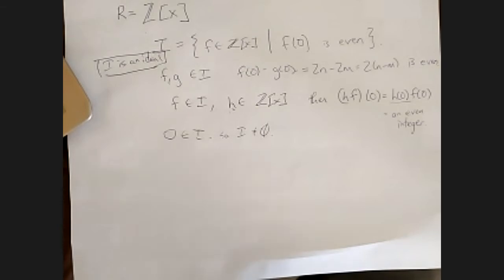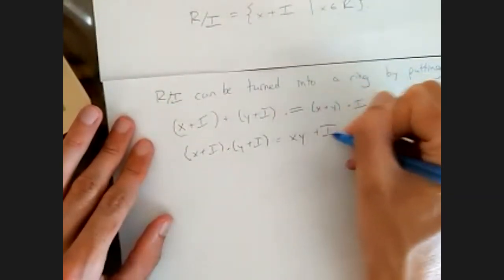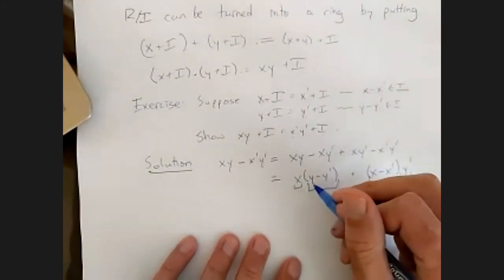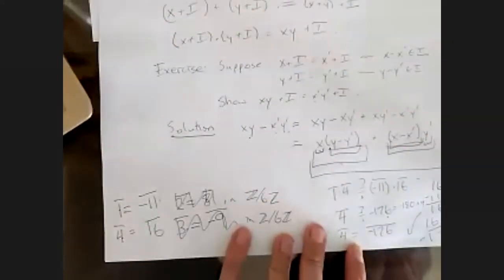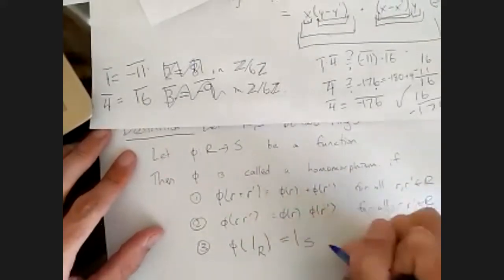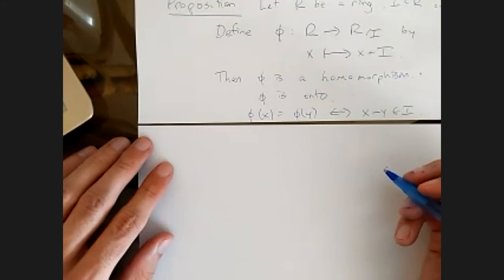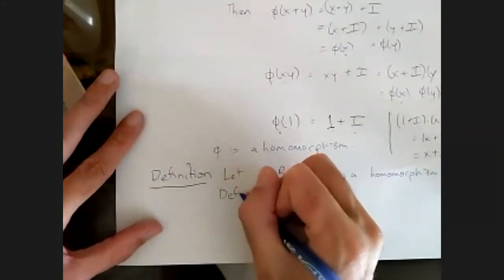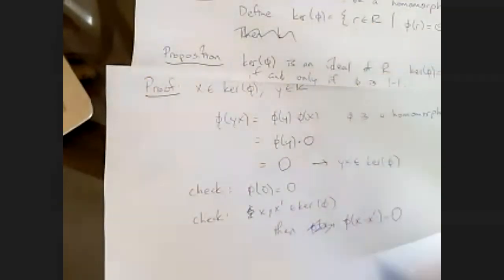Math 3272 - March 26, 2021 - part 3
Assignment 5 tips
Ring theory axioms
Integral domains
Ideals
Quotient ring
Ring homomorphisms